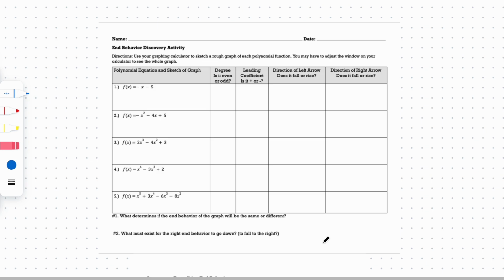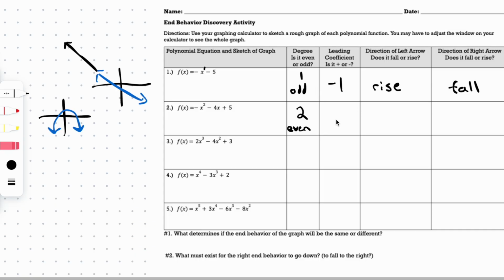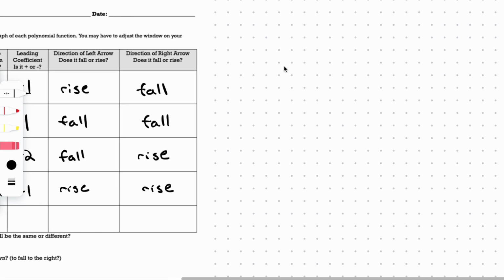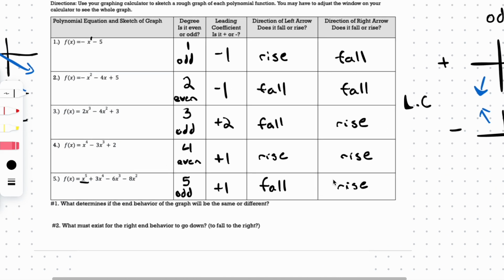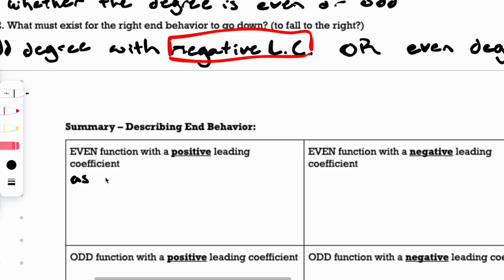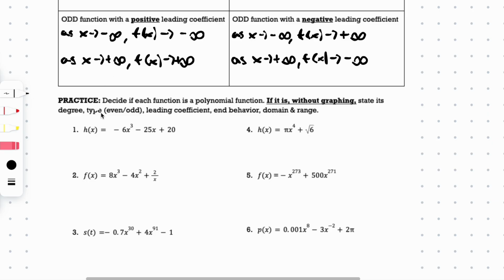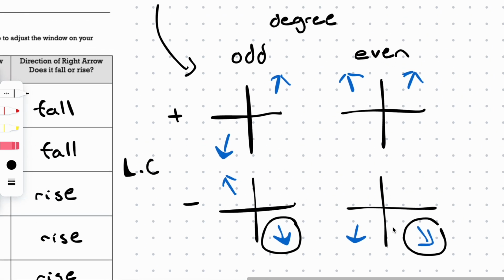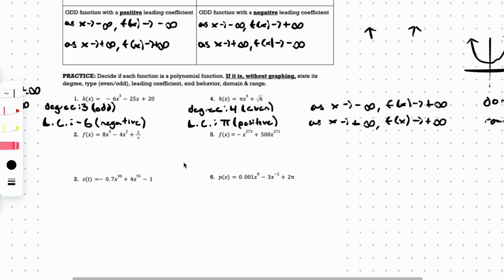End Behavior - Algebra 2